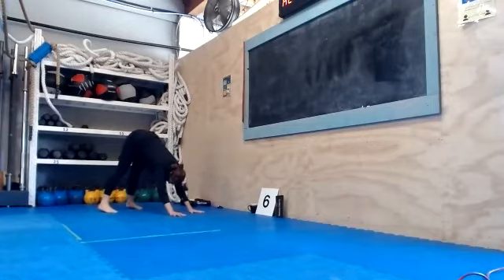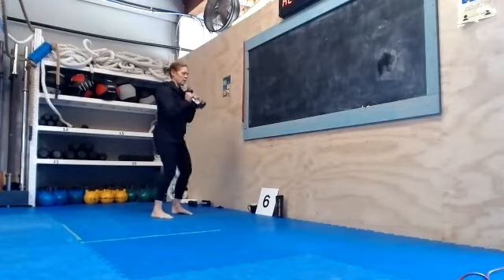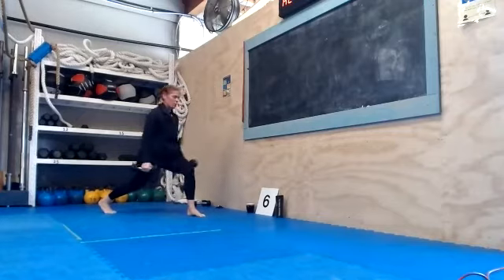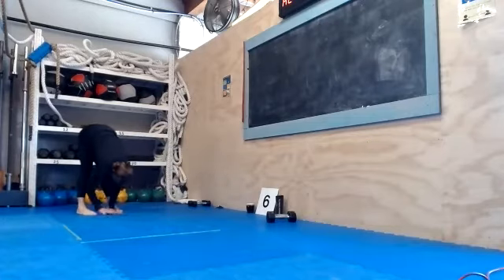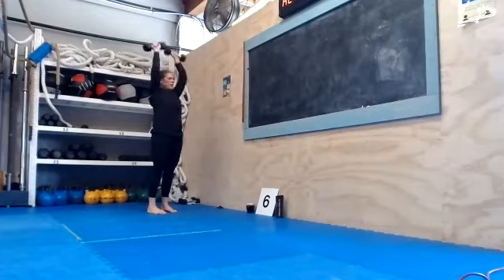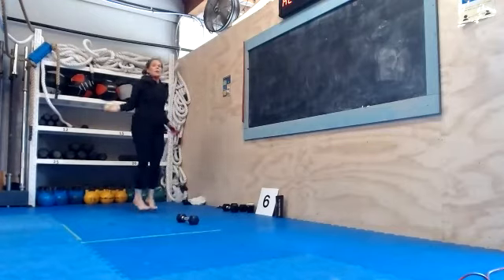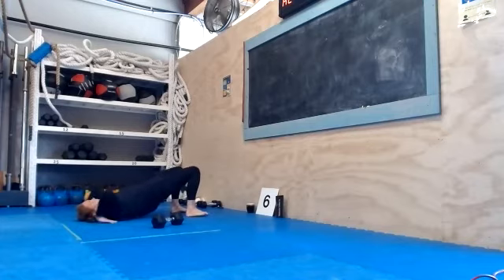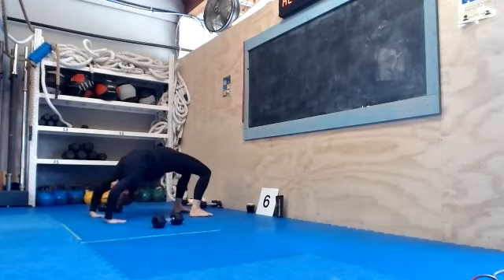Full Functional Workout: Core, Cardio, DB's, Shoulders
on the minute 8 rounds
5 goblet squats
7 burpees
10 deadlifts

20 2 x bicep curl hold lunge 2 split squats 2 straight kicks 2 spiderman lunge push up

10 x
90 degree walk legs up wall or bag hold 30  sec or until the need to come out
Russian twists with DB 30 sec

 down dog
10 mountain climbers
10 skater jumps

8 rounds
20 DB sh. press
10/10 side low plank lateral arm and leg raises